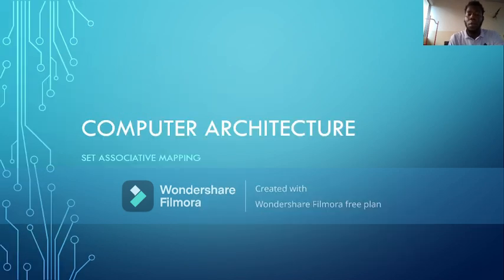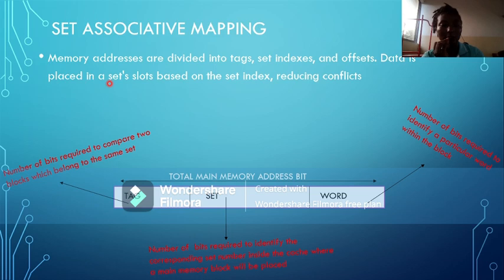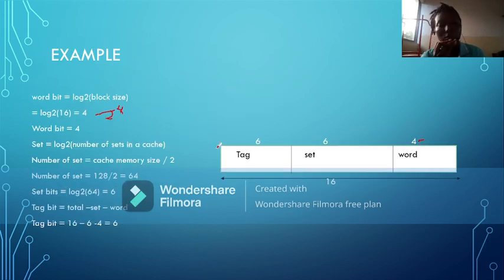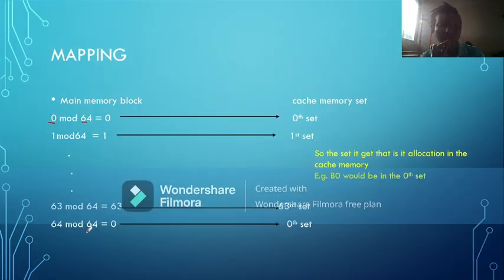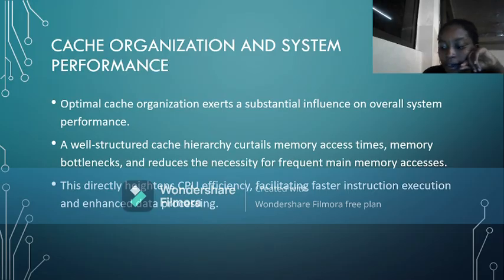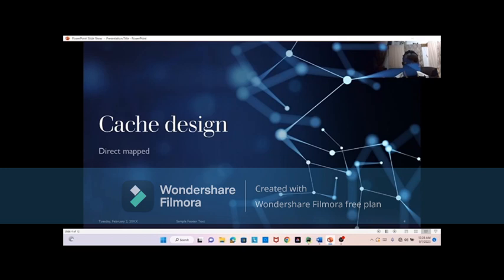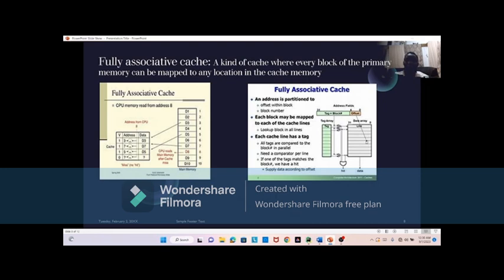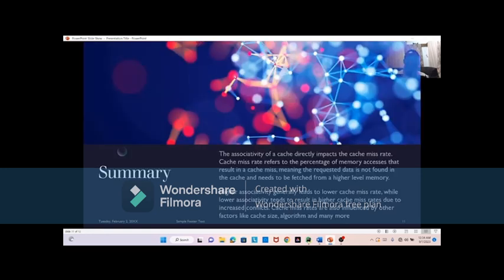Set Associative, Cache Organization, Associativity and Cache miss rate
Diploma Cyber Security (Group 6)

In this video, we will presenting on
1) Set Associativity
2) Cache Organization
3) Associativity and Cache Miss rate

Group members
Enochilin NanaYaa Dansowaa Baffoe- 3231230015
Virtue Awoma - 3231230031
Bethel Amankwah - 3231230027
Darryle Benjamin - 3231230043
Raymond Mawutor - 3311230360